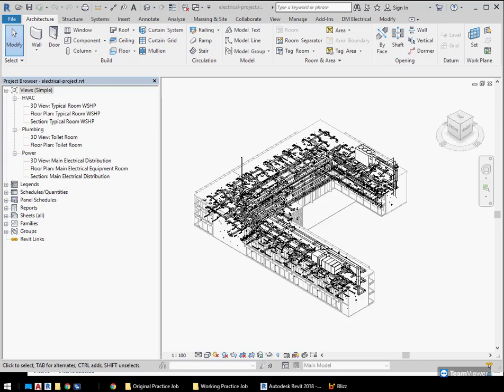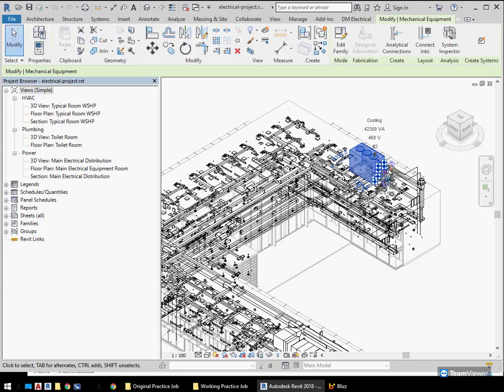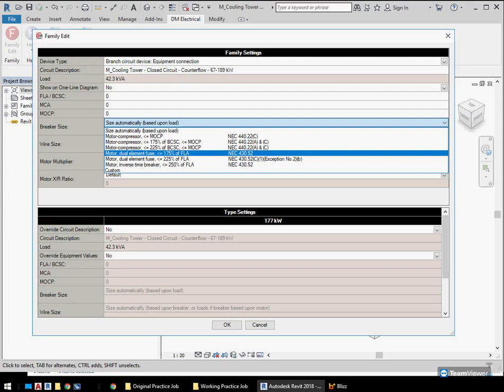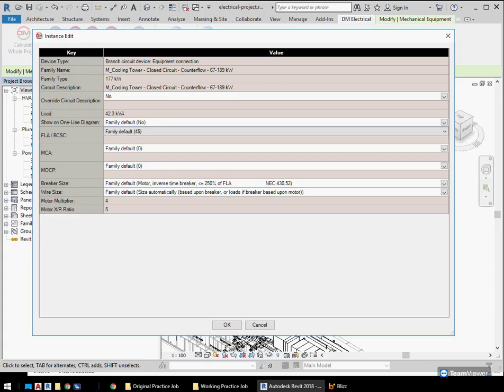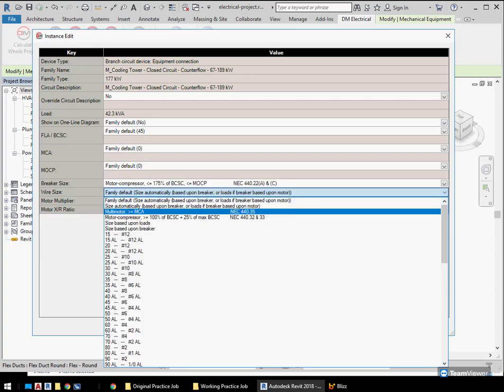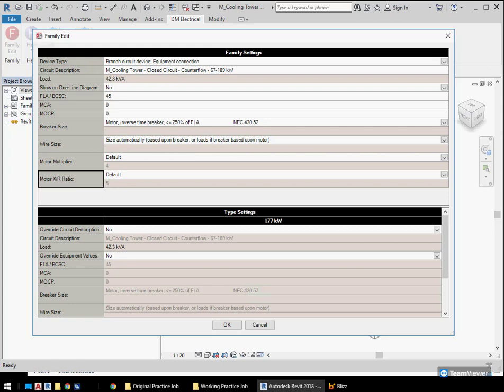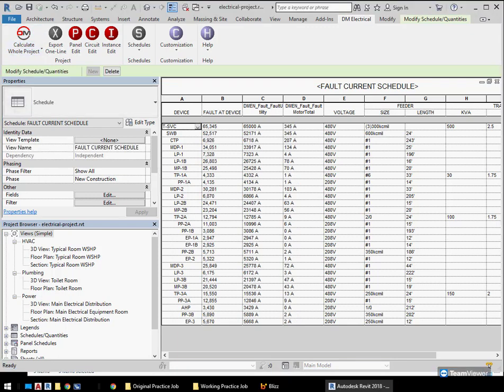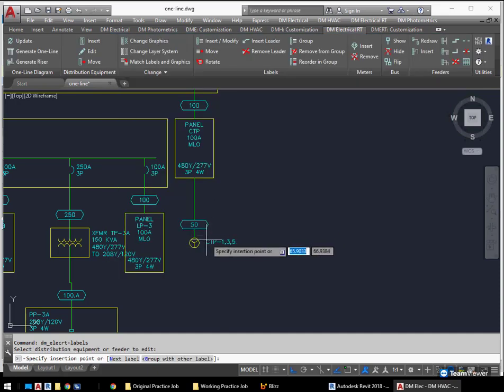ElectroBIM for Revit: Motor Calculations (12/14/2017)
How to configure motors in ElectroBIM.
Additional online training information:
00:00 Intro
01:20 What ElectroBIM adds to motors and motor calculations
02:14 Setting the FLA, MCA, and MOCP using the *Instance Edit* and *Family Edit* commands
03:55 Setting the *Breaker Size* for motors
06:13 Setting the *Wire Size* for motors
09:23     Setting the *Breaker Size* and *Wire Size* for motor-compressors
11:56 The *Motor Multiplier* and *Motor X/R Ratio* settings
13:58 How to include the motor in fault and load calculations
17:29 The *Show on One-Line Diagram* setting